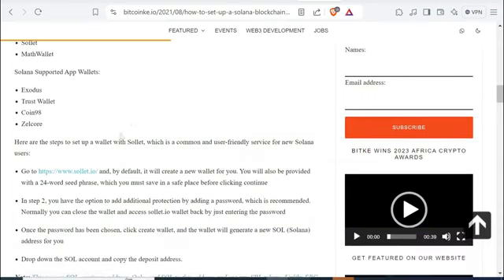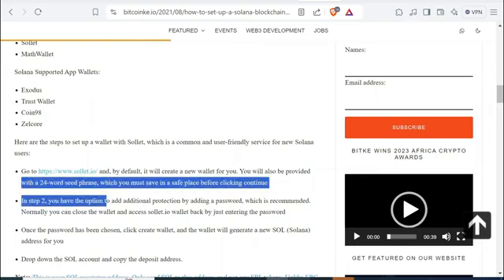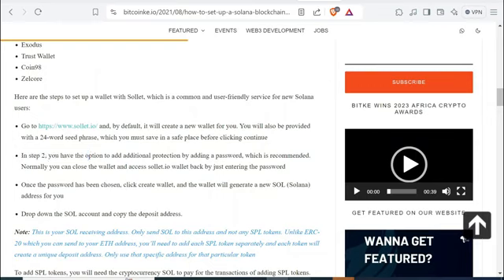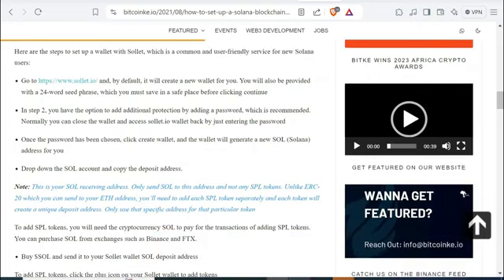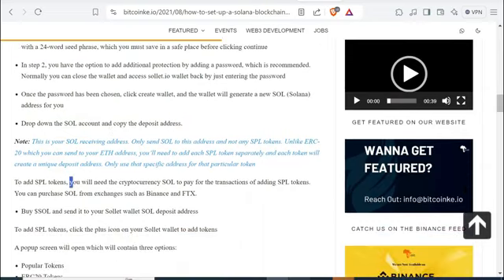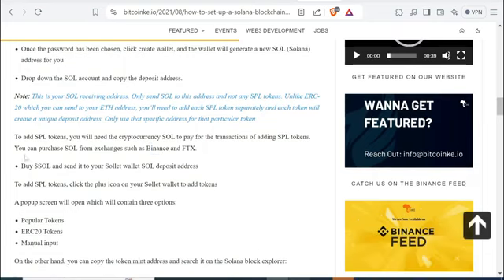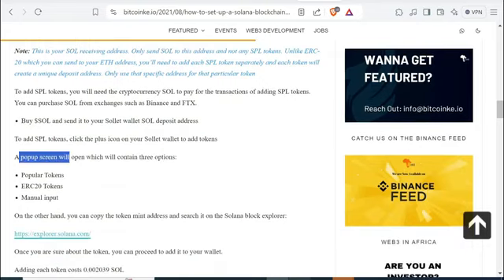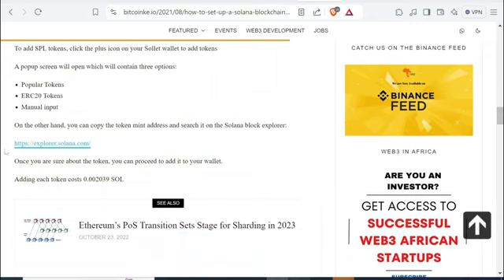Best Method to Create a Solana Wallet (Step-by-Step Guide)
Creating a Solana wallet is a crucial first step for anyone wanting to interact with the Solana blockchain. The "best" method often balances security, ease of use, and compatibility with various Solana dApps. Here's a detailed explanation:

**Understanding Solana Wallets:**

Solana wallets are software applications or hardware devices that allow you to manage your SOL tokens and interact with Solana's decentralized applications dApps. They come in various forms, including browser extensions, mobile apps, and hardware wallets.

**Best Methods for Creating a Solana Wallet:**

1.  **Using Phantom Wallet (Browser Extension/Mobile App):**
    * Phantom Wallet is widely regarded as one of the best Solana wallets due to its user-friendly interface, security features, and compatibility with numerous Solana dApps.
    * It's available as a browser extension for Chrome, Brave, Firefox, and Edge, as well as a mobile application.
    * Download the Phantom Wallet extension or app from the official Phantom website or your browser's extension store.
    * Follow the on-screen instructions to create a new wallet.
    * You will be presented with a 12-word seed phrase. Write down this phrase and store it securely offline.
    * Set a strong password for your wallet.
    * Phantom Wallet offers features like staking, token swapping, and NFT management.
    * It is a good balance of security and ease of use.

2.  **Using Solflare Wallet (Browser Extension/Web Wallet/Mobile App):**
    * Solflare is another popular Solana wallet with a strong focus on security and staking.
    * It's available as a browser extension, a web wallet, and a mobile app.
    * Go to the official Solflare website or download the Solflare extension or app.
    * Create a new wallet and securely store your seed phrase.
    * Solflare offers advanced features like hardware wallet integration and staking management.
    * It is a very secure option.

3.  **Using Hardware Wallets (Ledger, Trezor):**
    * For maximum security, consider using a hardware wallet like Ledger or Trezor.
    * Hardware wallets store your private keys offline, protecting them from online threats.
    * Connect your hardware wallet to your computer.
    * Use a compatible wallet interface like Solflare or Phantom to interact with your hardware wallet.
    * Hardware wallets provide the highest level of security but require a physical device.

4.  **Using Trust Wallet (Mobile App):**
    * Trust Wallet is a mobile wallet that supports multiple blockchains, including Solana.
    * Download Trust Wallet from your device's app store.
    * Trust Wallet is a good option for those who prefer a mobile-first approach.

**Important Considerations:**

* **Seed Phrase Security:** Your seed phrase is the most important part of your wallet. Never share it with anyone and store it securely offline.
* **Official Sources:** Only download wallets from official websites or app stores.
* **Password Strength:** Use a strong, unique password for your wallet.
* **Two-Factor Authentication 2FA:** Enable 2FA if available for added security.
* **Hardware Wallets:** Hardware wallets provide the highest level of security.

**Best Method Recommendation:**

* For most users, Phantom Wallet or Solflare Wallet are excellent choices due to their ease of use and security features.
* For users prioritizing maximum security, a hardware wallet is recommended.

This explanation provides a comprehensive overview of popular Solana wallets, emphasizing security best practices and user-friendliness. It also highlights the importance of using official sources and protecting your seed phrase.